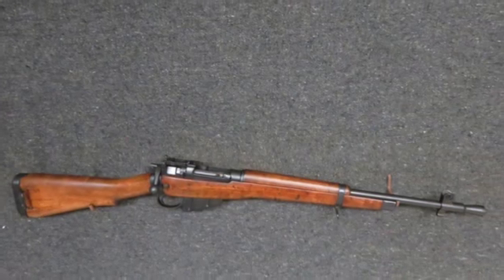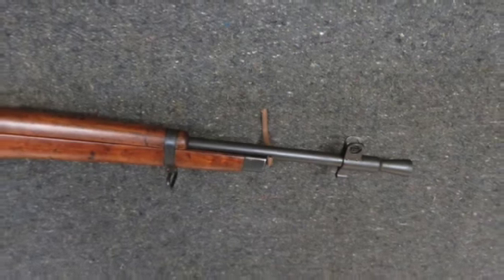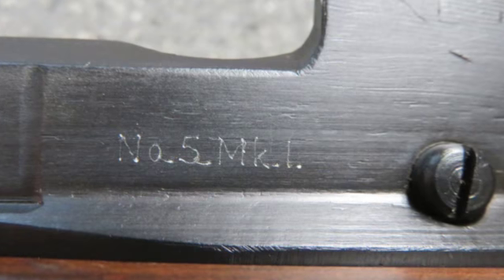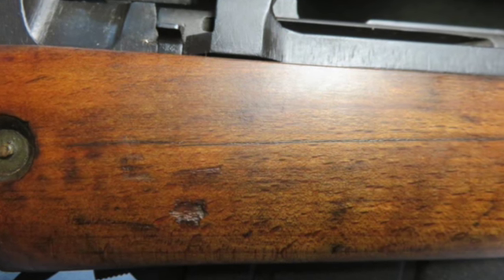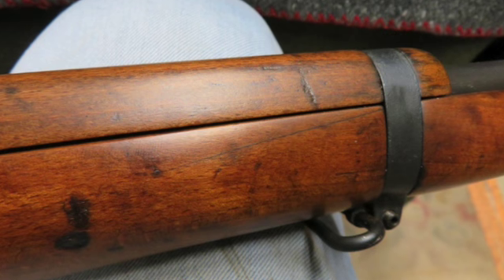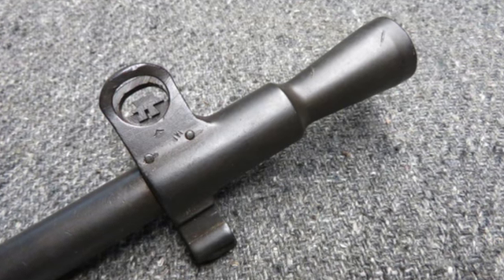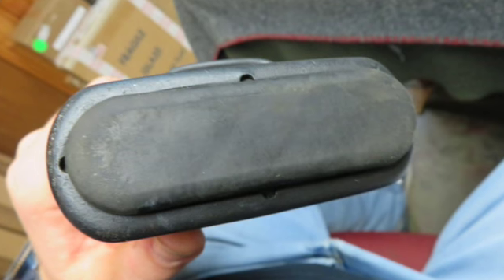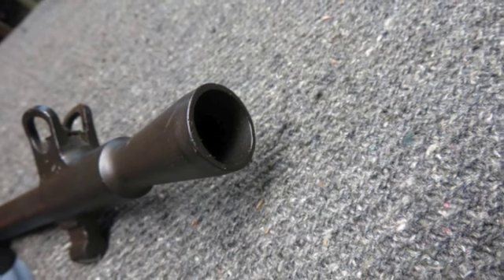BRITISH NO 5 MK I ENFIELD JUNGLE CARBINE MATCHING M:47C 1946